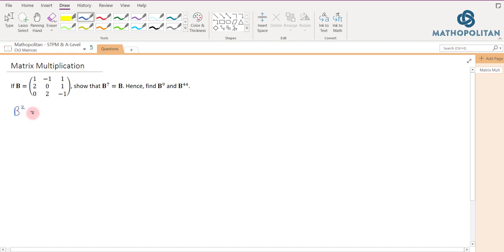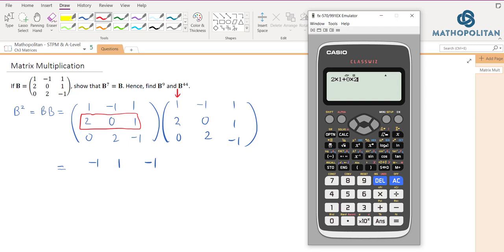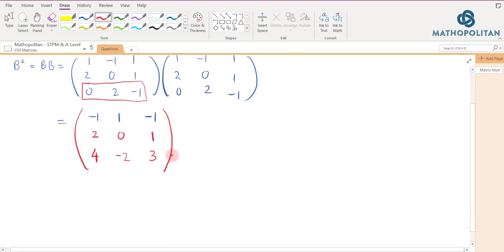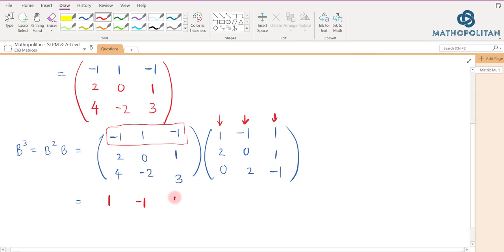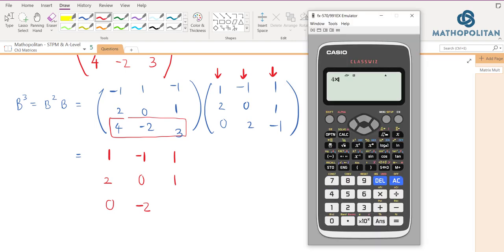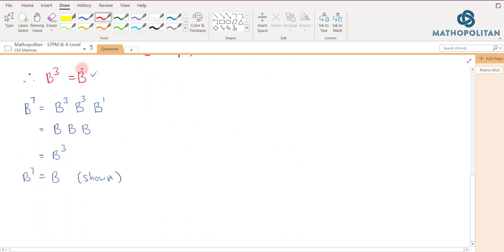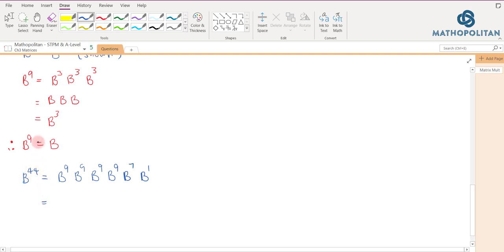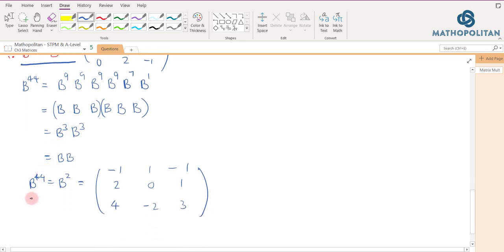STPM Math T | Ch 3 Matrices | Matrix Multiplication & Power (1)